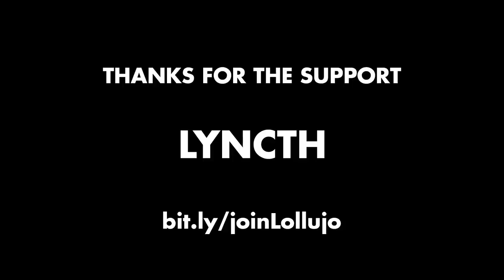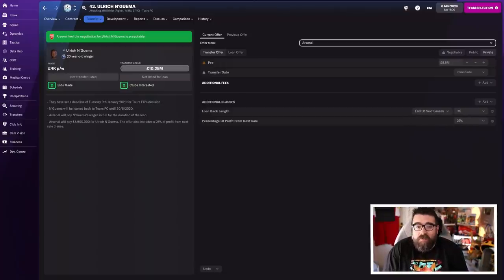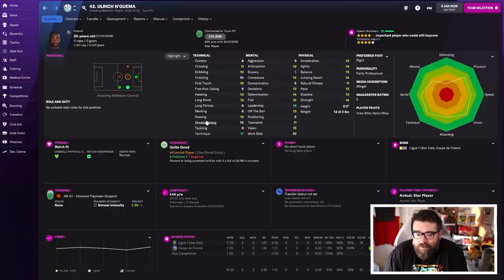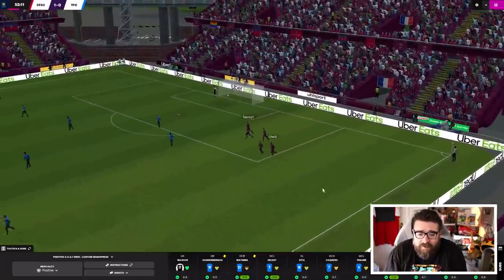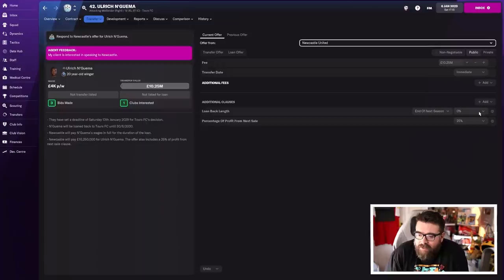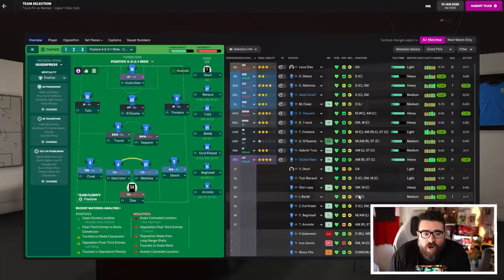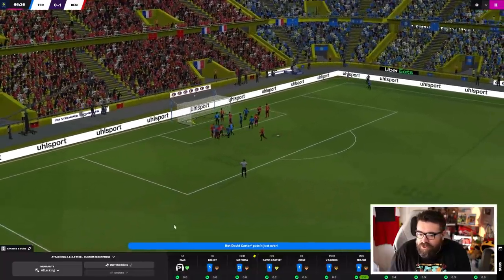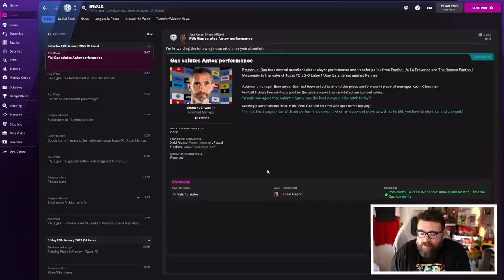MAJOR TRANSFER SHENANIGANS! | Part 46 | TOURS DE FRANCE FM22 | Football Manager 2022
Over the last 5 years Tours FC have been relegated from the French second tier to the sixth tier due to financial mismanagement. This feels like a problem I can solve, as I'm well known for my excellent handling of finances in Football Manager... This FM22 Road to Glory save sees me aiming to take Tours from the French regional leagues to the top of Ligue 1, with the ultimate goal of toppling Paris Saint Germain as the dominant force in French football - all without messing up the finances again...

ABOUT LOLLUJO